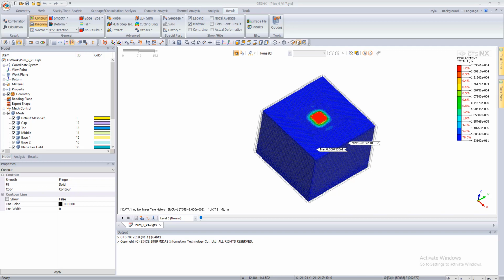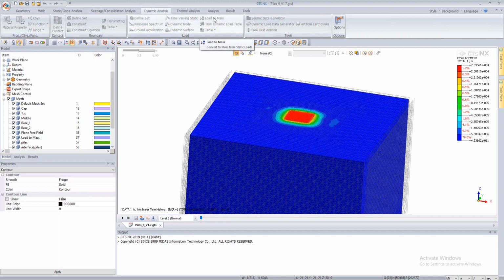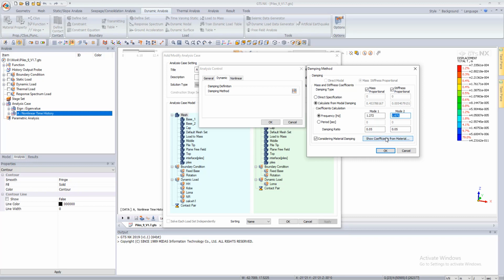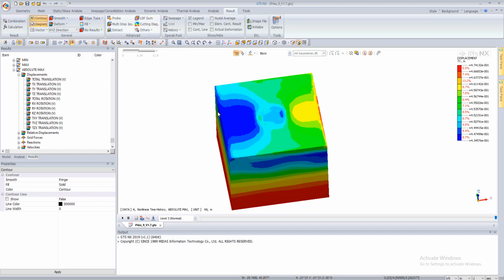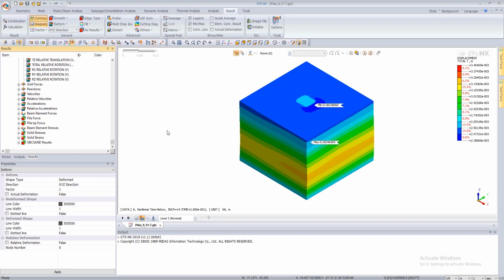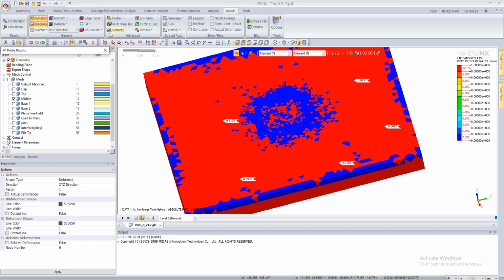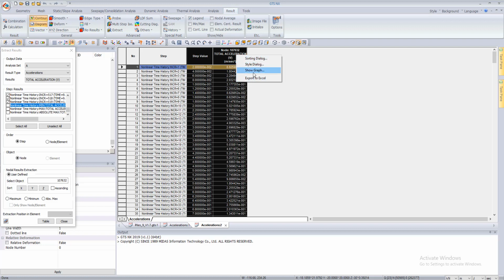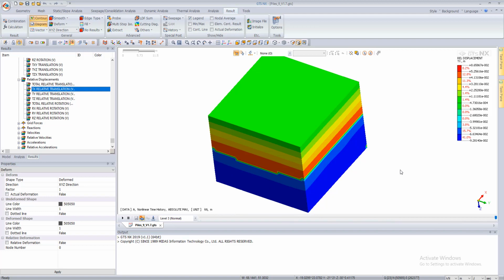Midas GTS NX-Dynamic Analysis of Pile Cap (Pile Raft) in liquefiable soil using UBC Sand